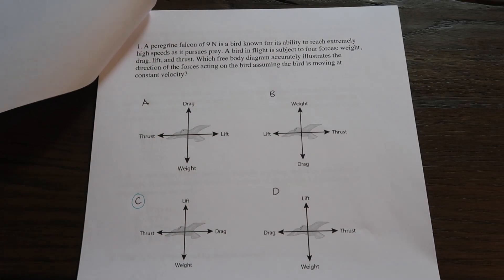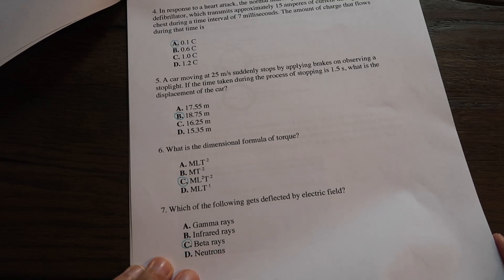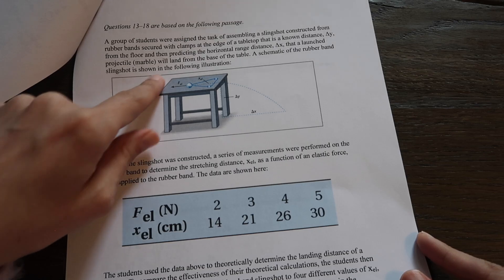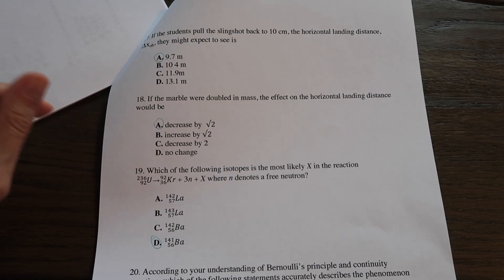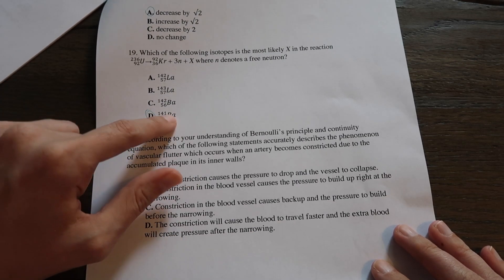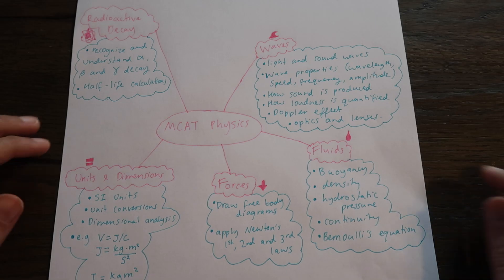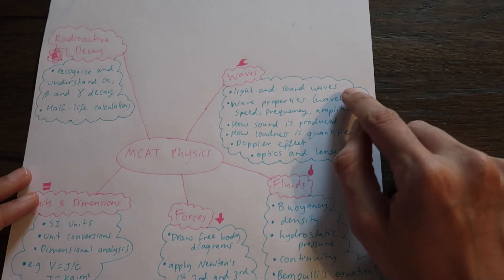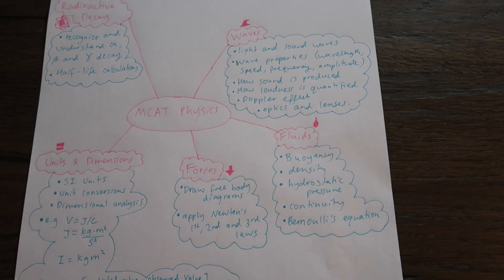This is what a med school entrance exam looks like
Let's look at some MCAT physics questions to gain an idea of what kind of knowledge is required to do well on the MCAT exam (an entrance exam for American medical schools).